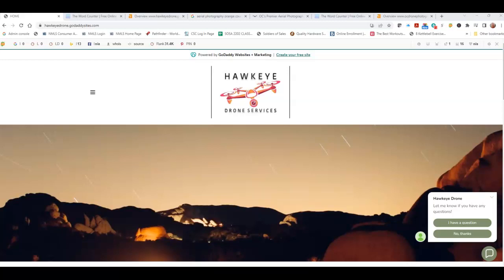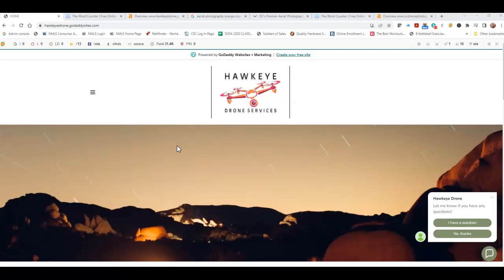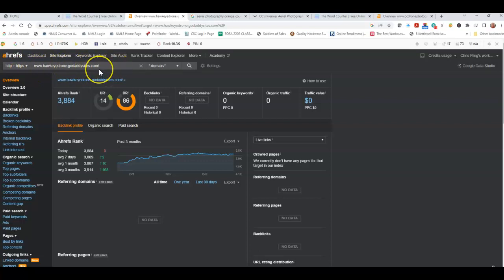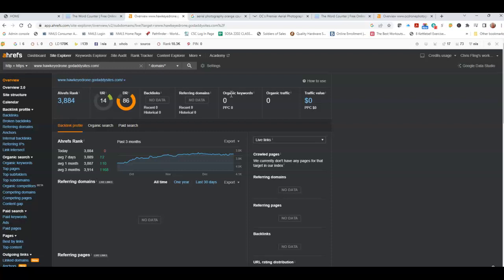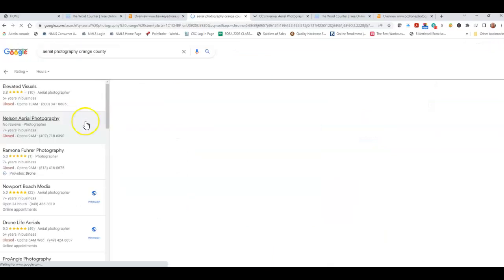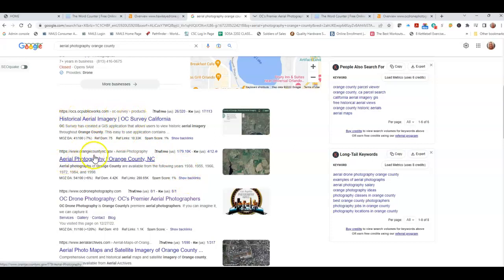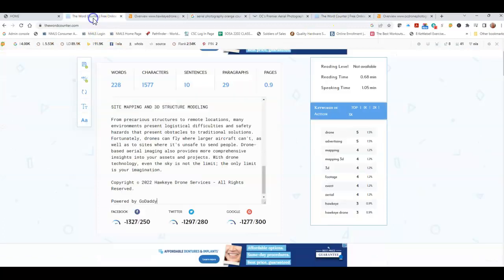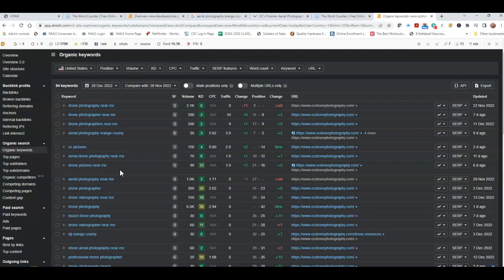Hawkeye Drone Services | Aerial Photography Orange County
Michelle from Crosspointe Digital shows Hawkeye Drone Services how to beat  O.C. Drone Photography for keyword Aerial Photography Orange County